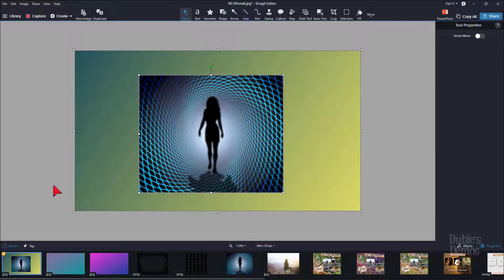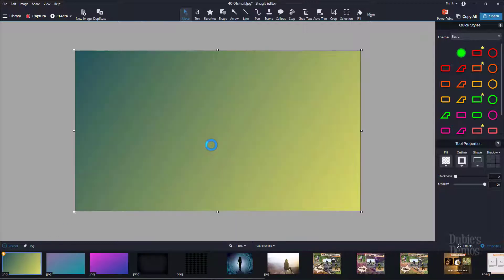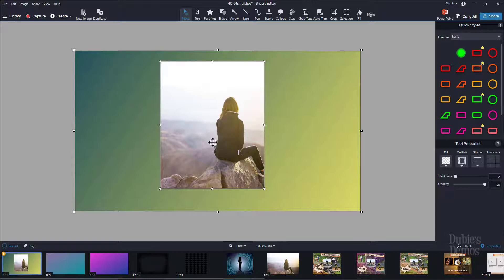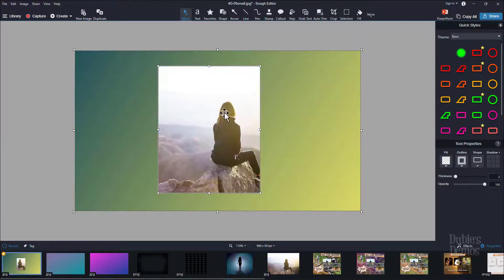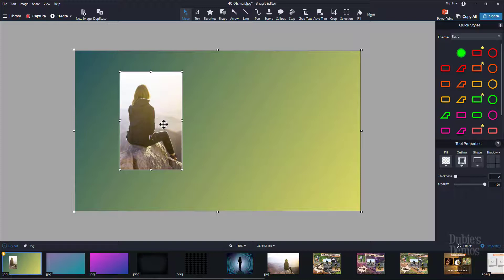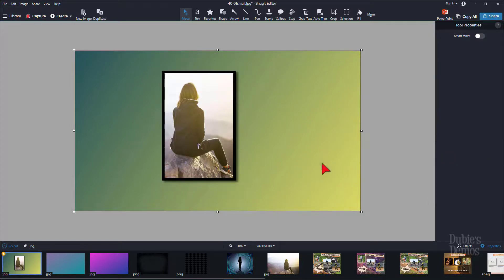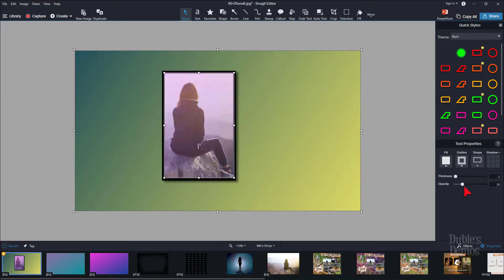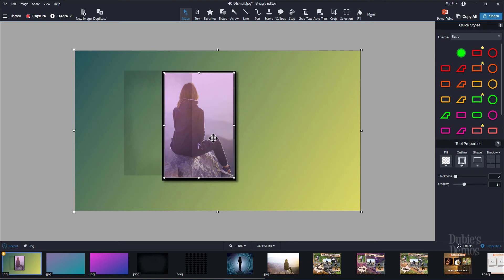Snagit Image Cropping and Overlays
A workaround method to crop and/or put a overlay on a image on the canvas in Snagit 2019 or Snagit 2020